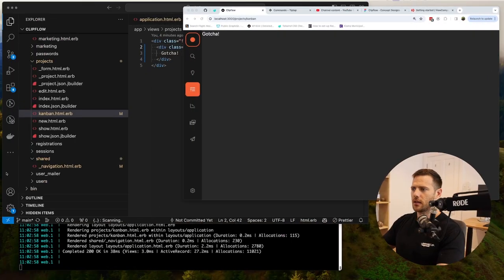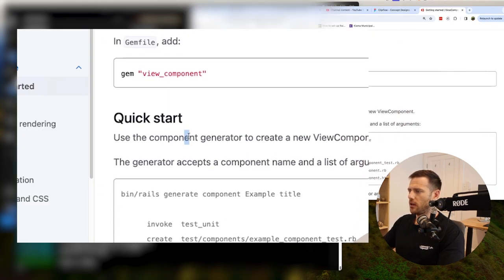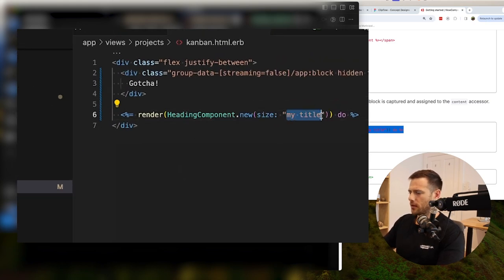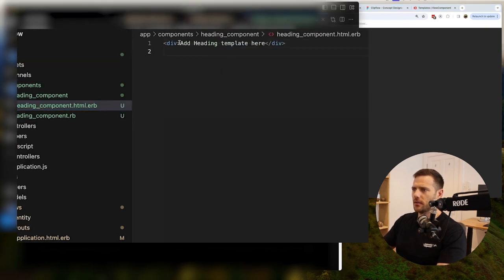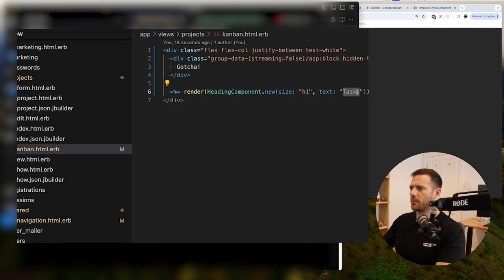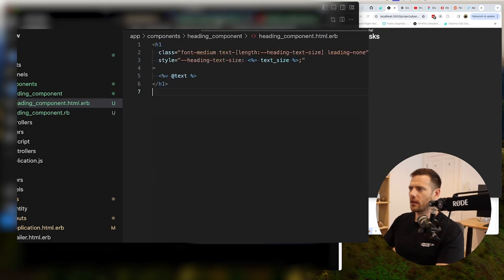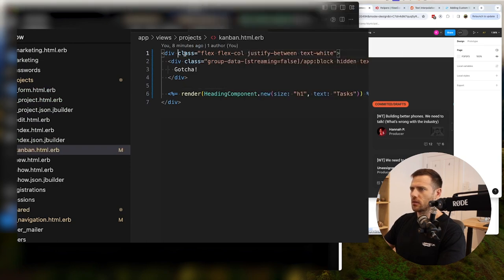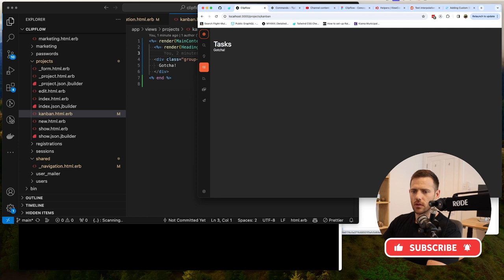Setting up View Components in Rails - Clipflow - Part 5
In this episode we will setup View Components in our rails app. ViewComponent is a framework for creating reusable, testable & encapsulated view components, built to integrate seamlessly with Ruby on Rails.